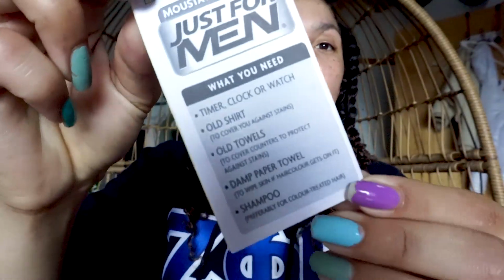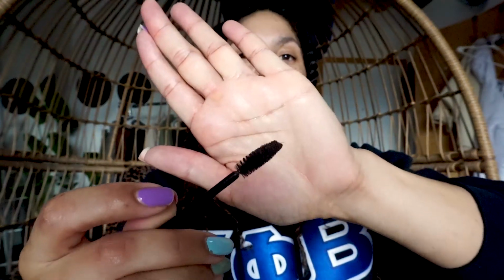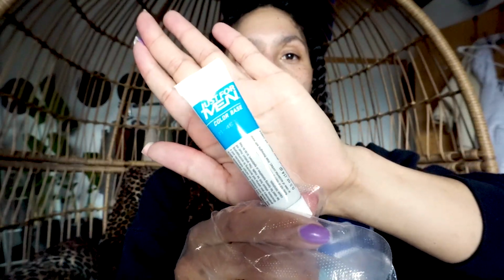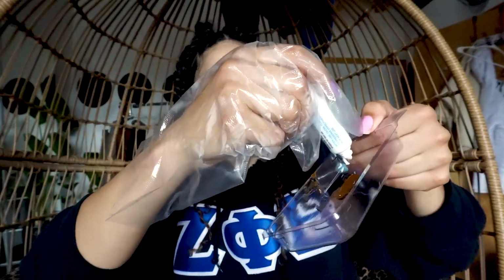Beginner's Guide on How to Tint Your Eyebrows at Home | Lil Miss JB Style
An easy, affordable way to tint your eyebrows at home. You guys I just stumbled on a major life hack during quarantine and that is tinting your brows at home using men’s beard dye! This tutorial will show you how to use beard dye to tint your eyebrows plus I’m sharing a general quarantine life update. I found that it lasts me a little over a week because I use a lot of exfoliating products on my skin but for five minutes it’s totally worth it. Keep scrolling to see what you’ll need and the dye I used.

What You’ll Need:
Just for Men’s Beard Dye in M45
-comes with gloves, tray and mixing tool
Brow Brush & Spoolie
Damp Towel
Oil or Petroleum to protect the skin around your brows